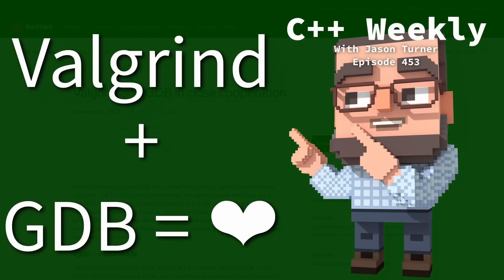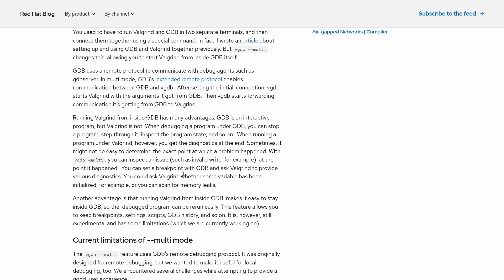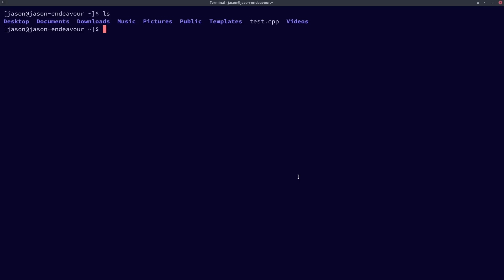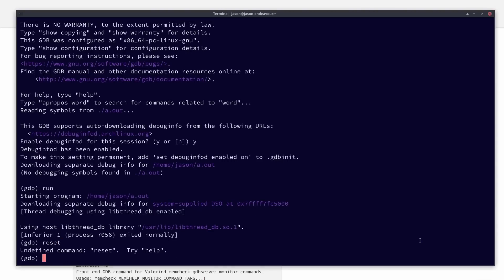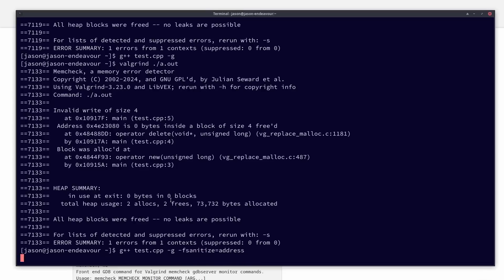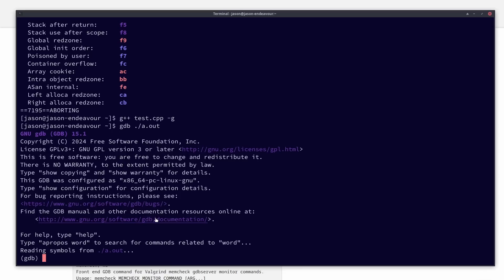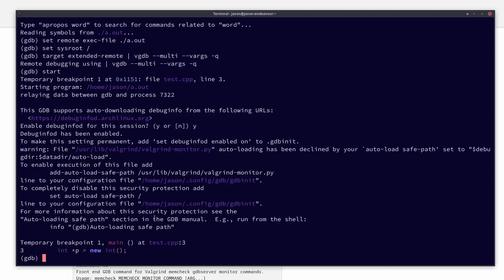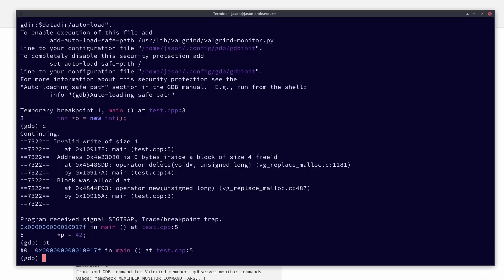C++ Weekly - Ep 453 - Valgrind + GDB Together!